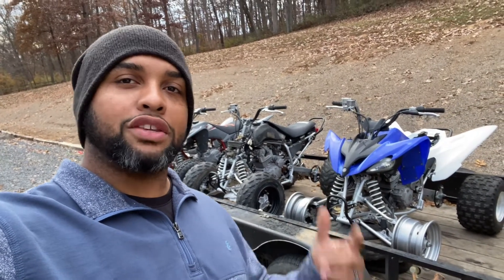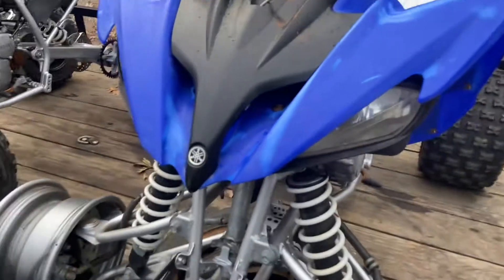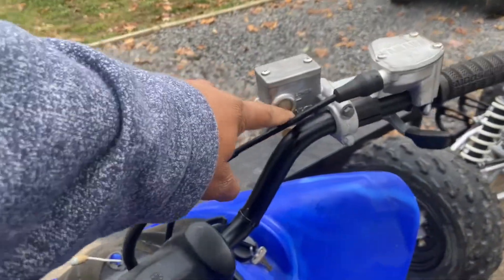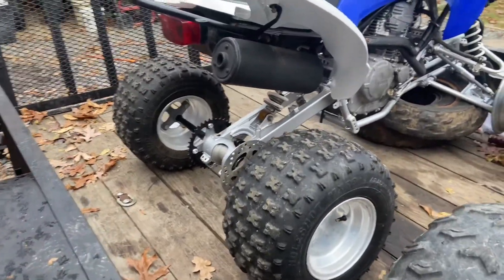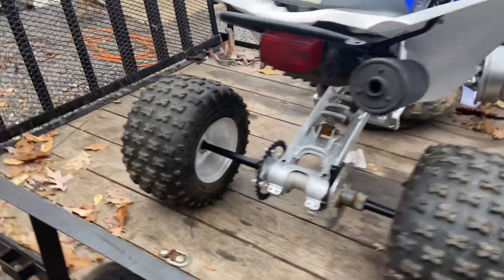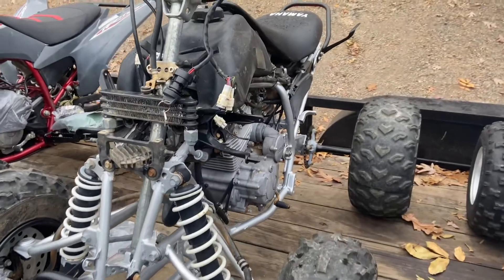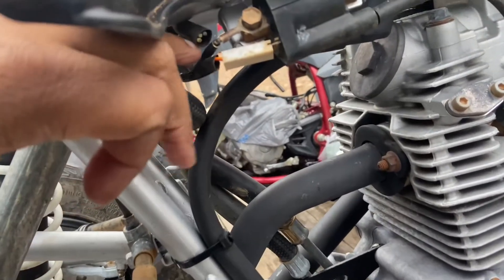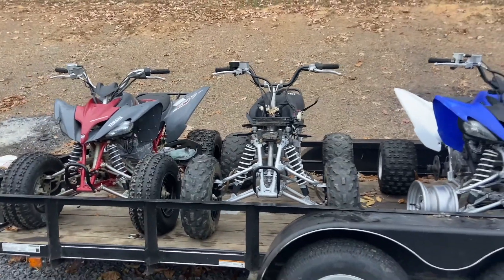Wheels powdered and new Plastics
Well the powder has definitely made these machines look different. It's amazing how new a used part looks after some attention. The wheels on the black raptor have been powdered flat black and the ones on the blue raptor have been powdered aluminum to match the real aluminum rears. Both machines start and rev fine. I can't wait until the other tires come in so we can take these things for a ride.